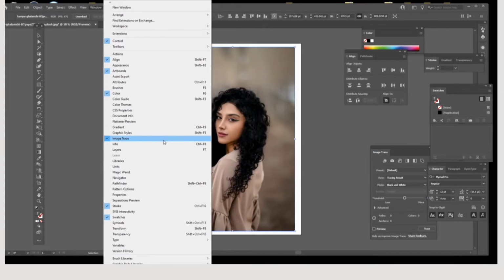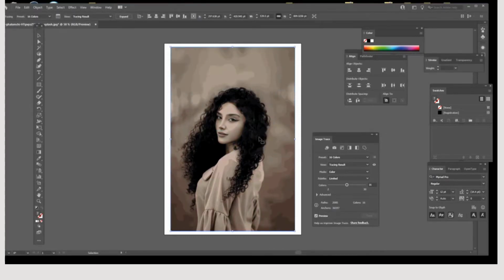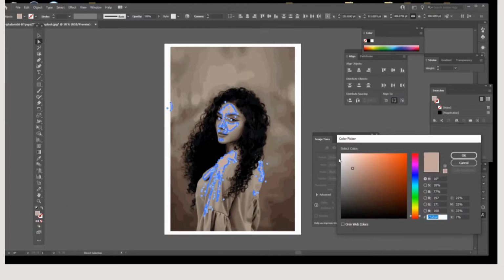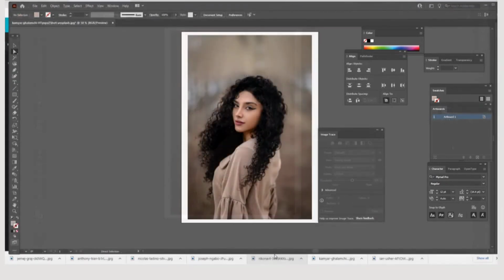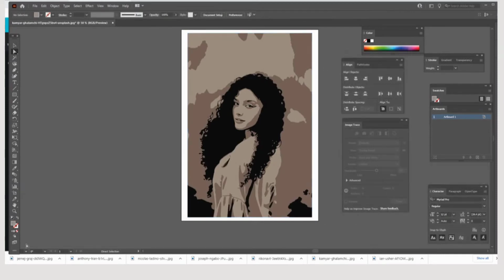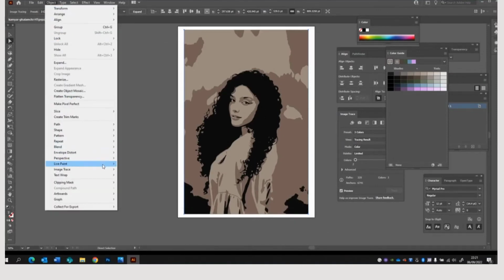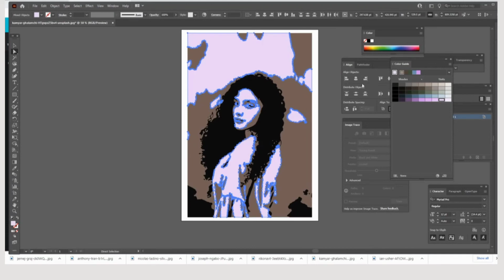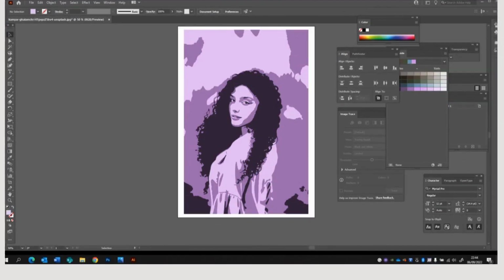How To Create a Vector Illustration or Graphic of a Photo In Adobe Illustrator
How to create a Vector Portrait Illustration or Graphic of a photo in Adobe Illustrator.

Stock Photo: Unsplash

​@Template Inspired